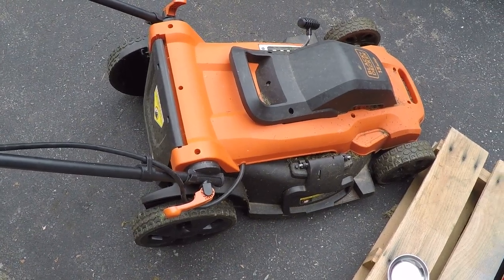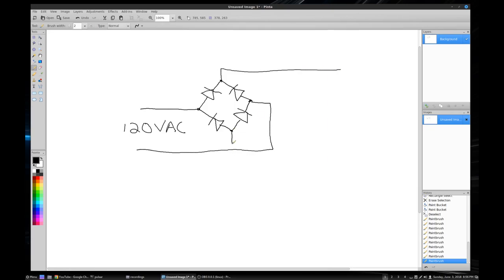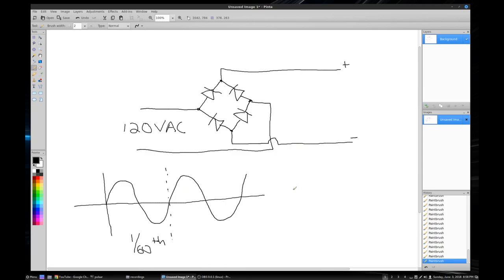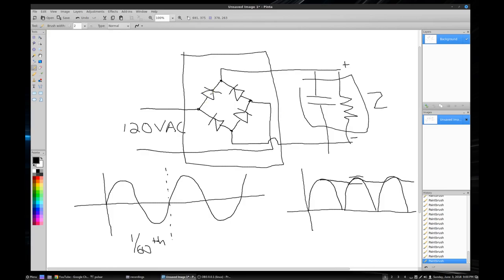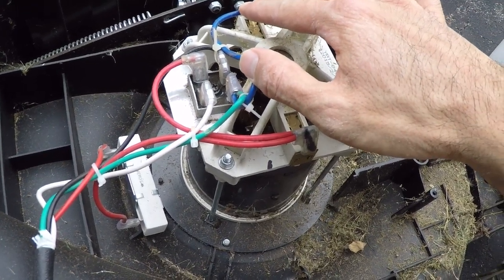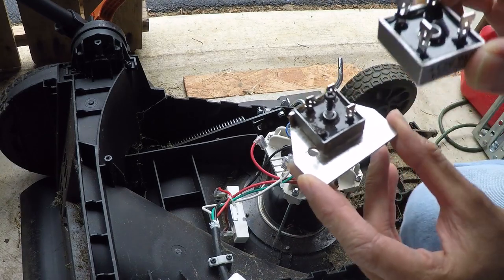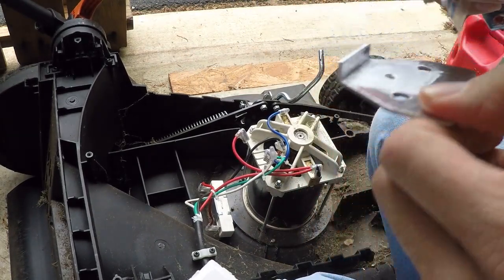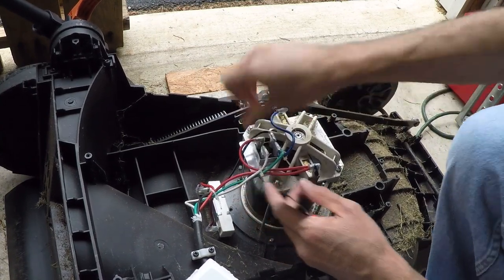Black and Decker Electric Mower Trips Breaker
This Black and Decker 13 amp electric mower trips the circuit breaker.